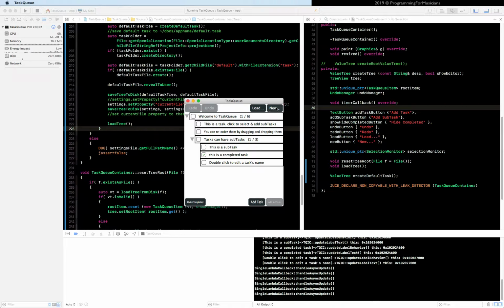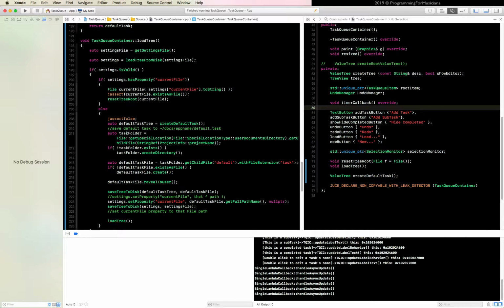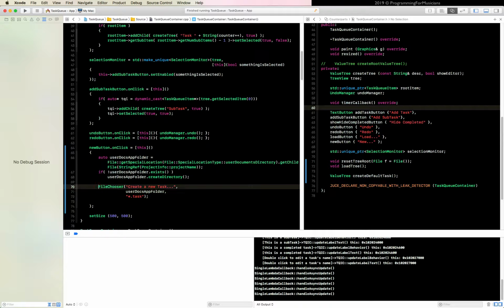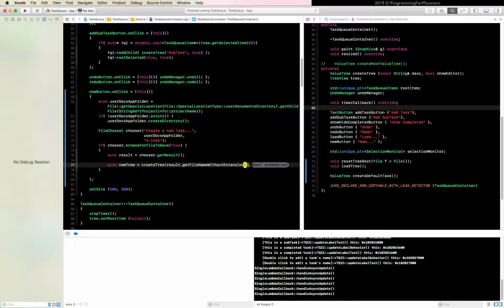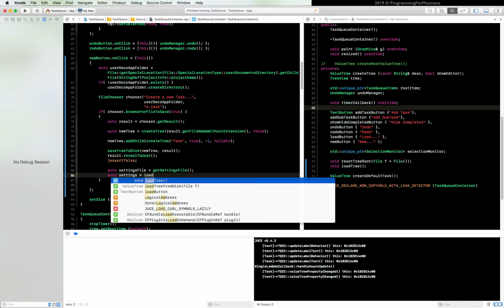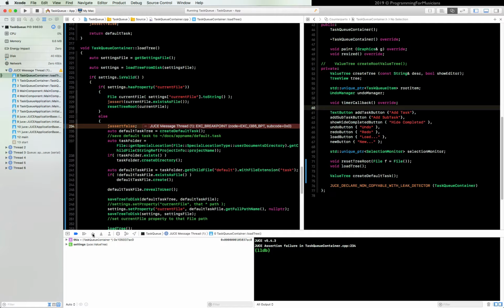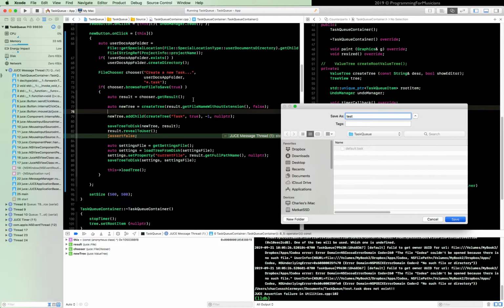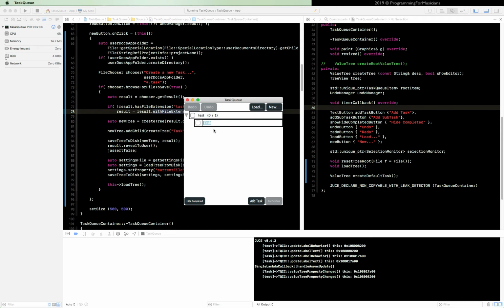TaskQueue Chapter 7 Part 4